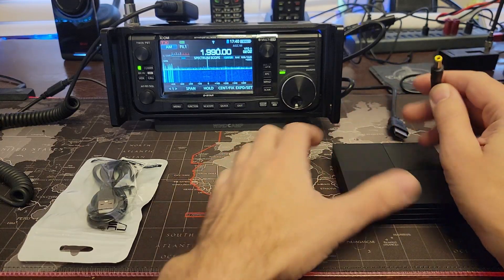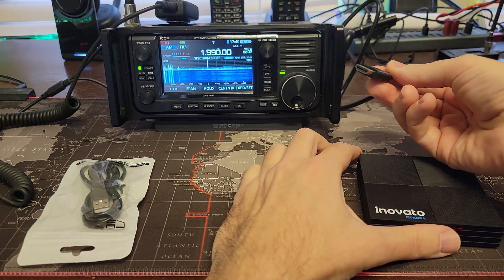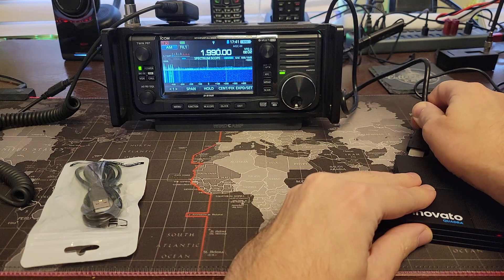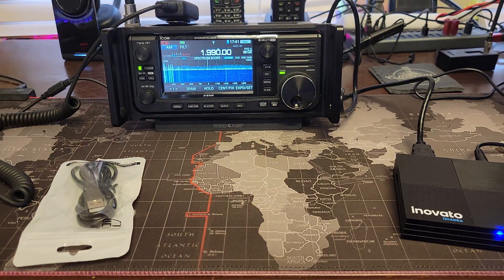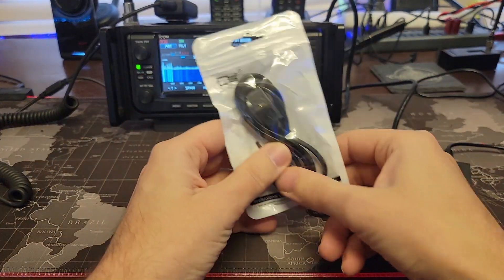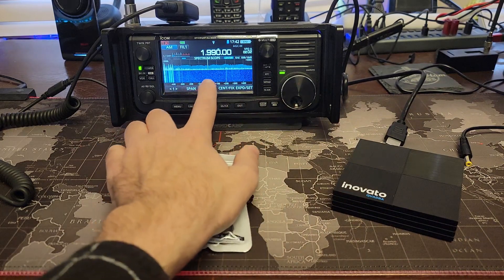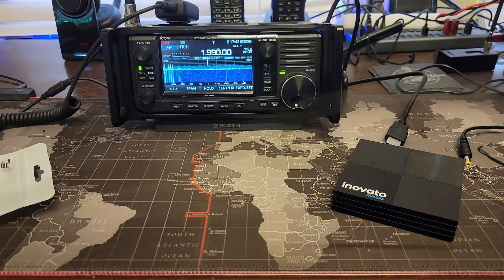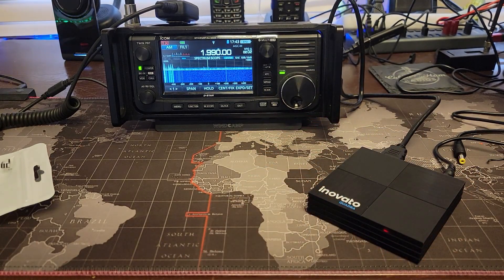Fix that Noisy Power Supply! Inovato Quadra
I'm always on a hunt for RFI and I like to find simple/cheap/creative ways to fix it. Today's fix is a simple power supply change over.

👉 Power Cable
👉 16-port USB Hub/Power Supply